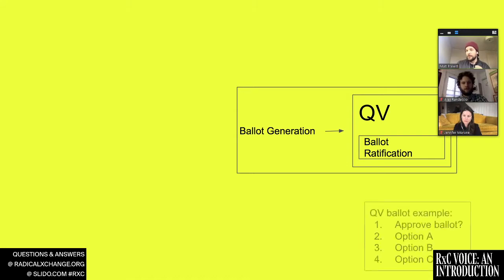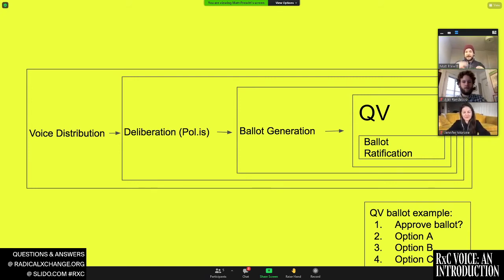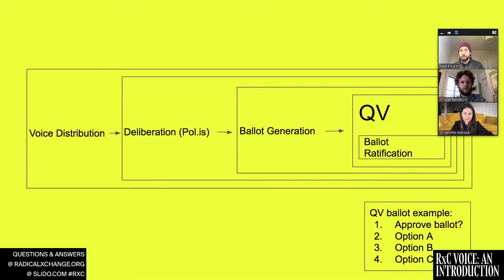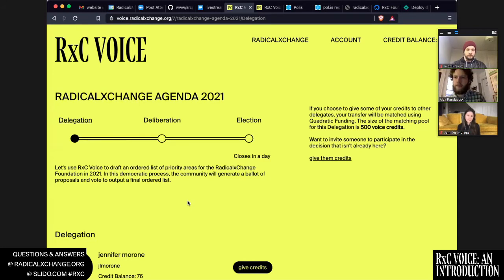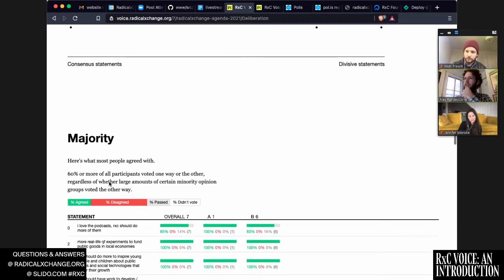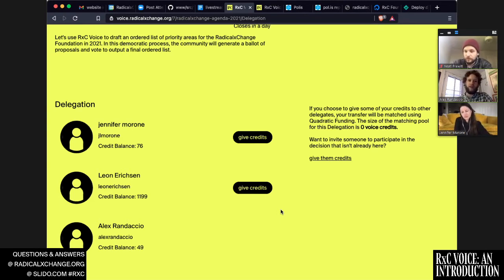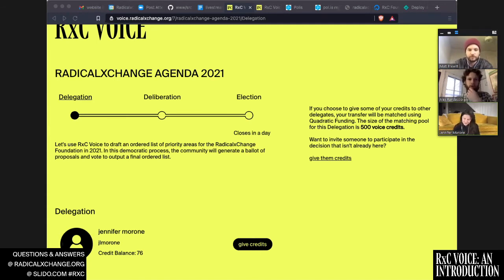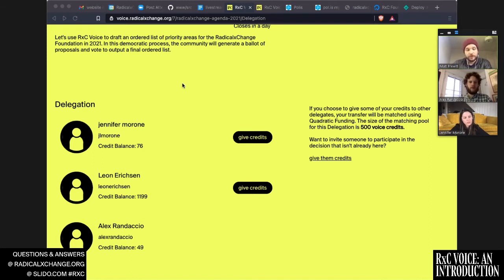RadicalxChange Voice: An Introduction with Jennifer Lyn Morone, Matt Prewitt, and Alex Randaccio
RadicalxChange Voice is a new governance tool and experiment to bring in the RxC community to guide RxC Foundation's work. Hopefully, if the experiment turns out well, we can help other communities adopt it to enable a broader range of democratic participation. It also features some new thinking about QF, Pol.is, and QV. As we get ready to try it out, the Foundation's team introduces you to RxC Voice's end-to-end democratic process and explains the thinking behind it. Most importantly, it is your opportunity to ask us anything about it.

SPEAKERS
Jennifer Lyn Morone is RadicalxChange Foundation’s CEO and a multidisciplinary visual artist, activist, and filmmaker.

Matt Prewitt is RadicalxChange Foundation’s president, a writer and blockchain industry advisor, and a former plaintiff’s side antitrust and consumer class action litigator and federal law clerk.

Alex Randaccio is a Project Developer for RadicalxChange. He leverages an interdisciplinary background in software development, design, research, and writing to build out and advance RadicalxChange projects. He studied computer science and political science at Brown University. Alex proudly hails from Buffalo, New York.